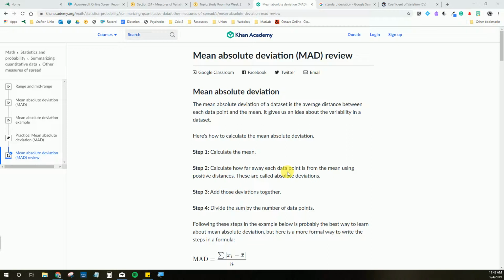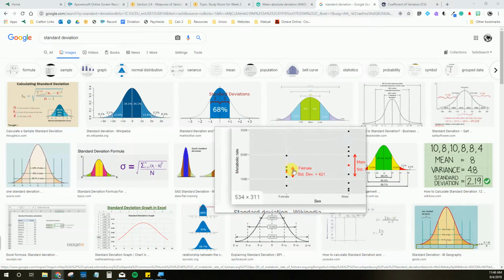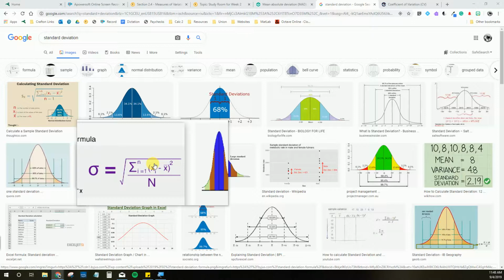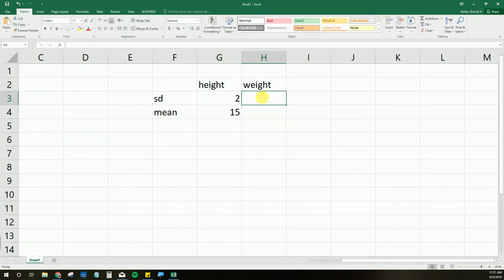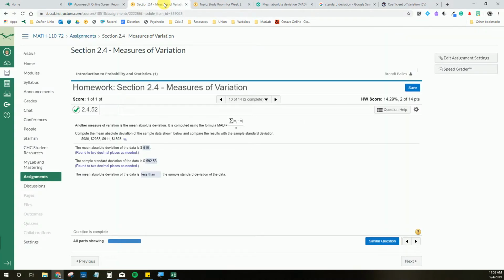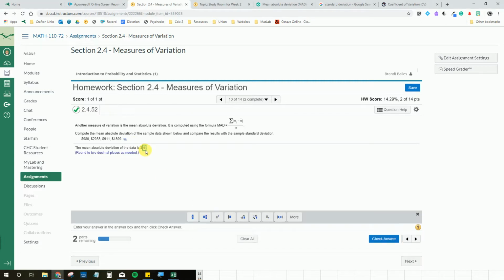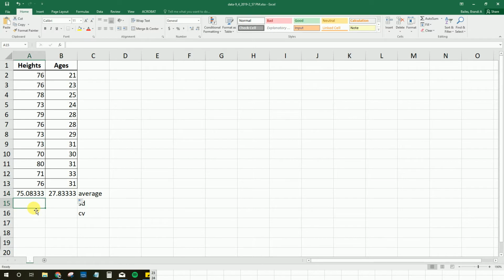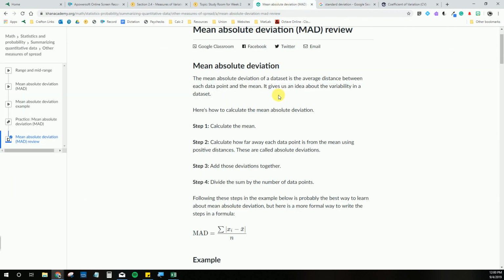Various Variations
Explanation and calculations for CV, MAD, and Standard Deviation.